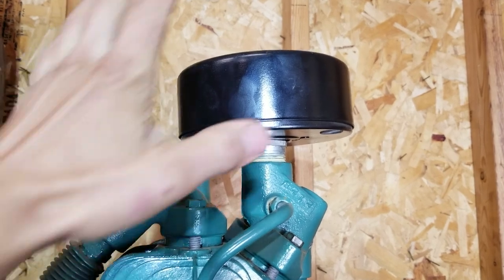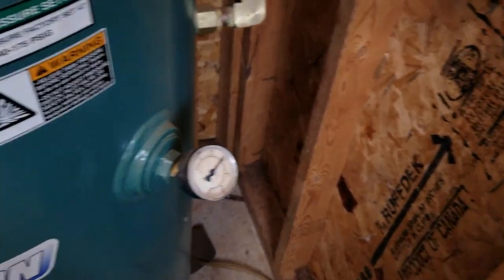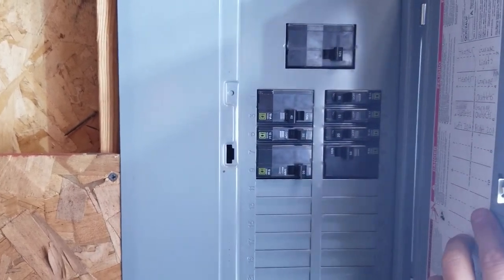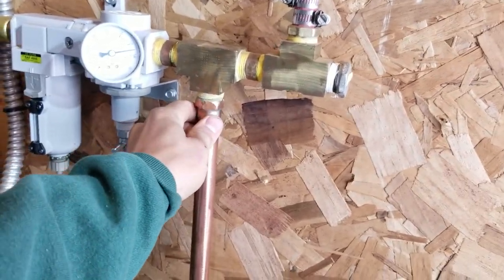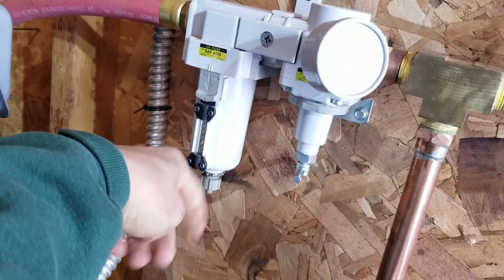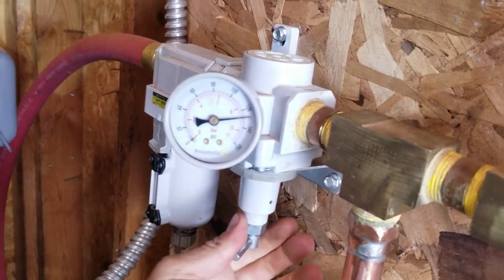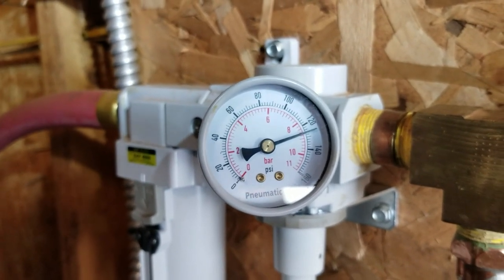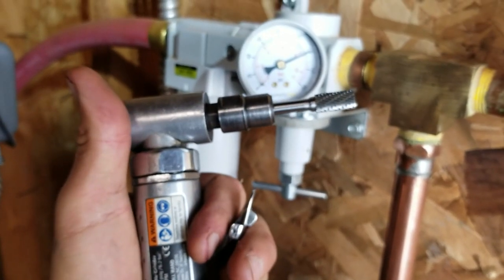A Real Man's Air Compressor Setup and Running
Here's my air compressor setup. This is how I wired, plumbed, and installed my Champion VR5-8 80 Gallon vertical air compressor. I have no air restrictions and only use hi-flow air fittings on all my air tools. This is one of the highest quality compressors made! PARTS BELOW:

TIMESTAMPS:
Intro 0:00
Wiring 2:08
Air Regulator Setup 3:25
Pressure Setting Tip 5:18
Compressor Running 7:00

Compressor Specs
5 HP: 17 CFM @ 175 PSI
7.5 HP: 22.3 CFM @ 175 PSI

Air Regulators:
● 3/4" Air Regulator (SAME IN VIDEO)
● 1/2" Air Compressor
● 3/8" Air Compressor

Ingersoll Rand Air Tools:
● Impact Wrench
● 3/8" Air Drill
● Air Ratchet
● Air Hammer
● Die Grinder 90° (BEST one made)
● Die Grinder 90° (One I own)
● HVLP Paint Gun

Air Fittings:
● Milton V High-Flow Air Fittings (BEST air fittings made!)
● 3/8" Air Hose Reel
● Air Regulator/Filter

This is a Champion VR5-8 80 Gallon 5 HP 2 stage air compressor.